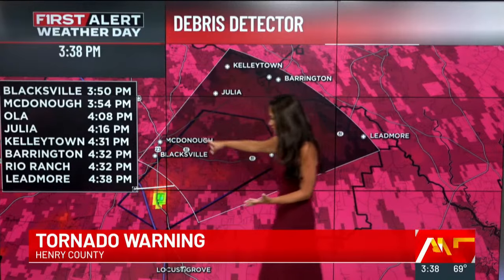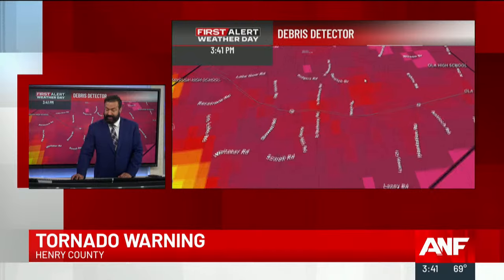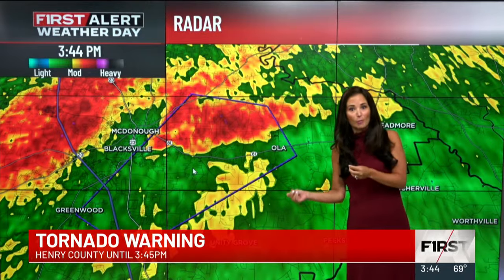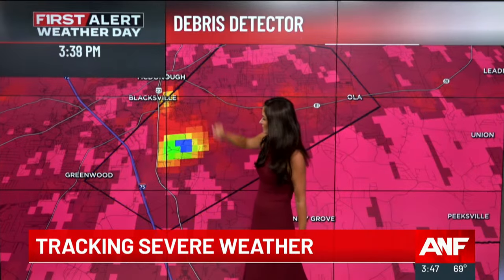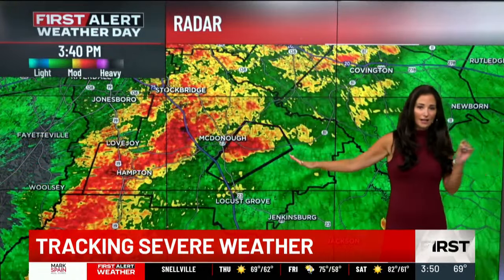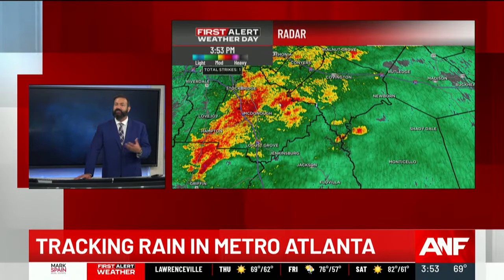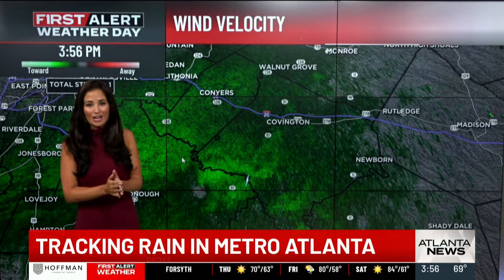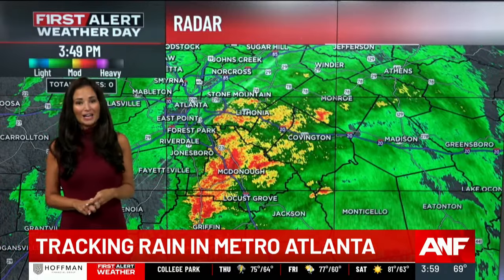Tornado warning issued for Henry County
The warning is until 3:45 p.m.